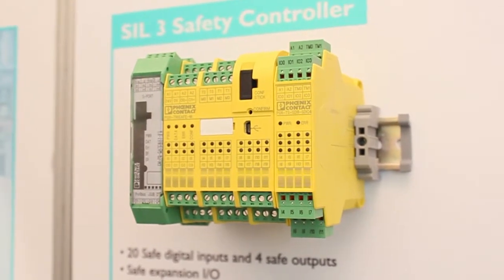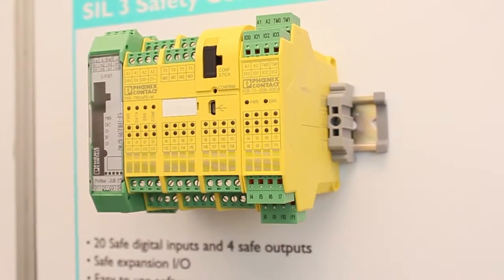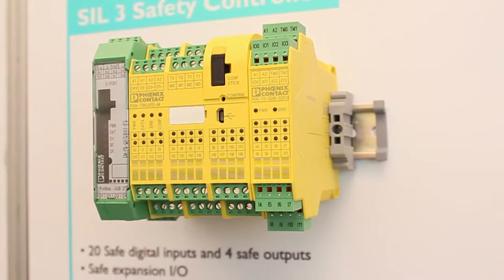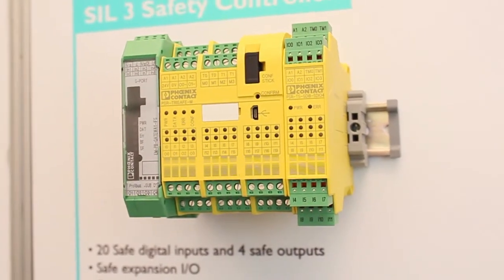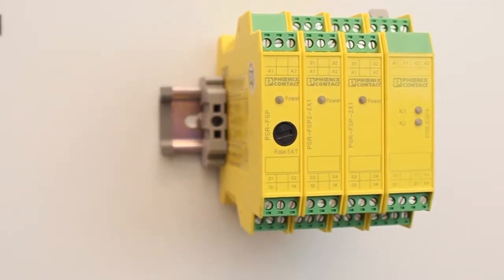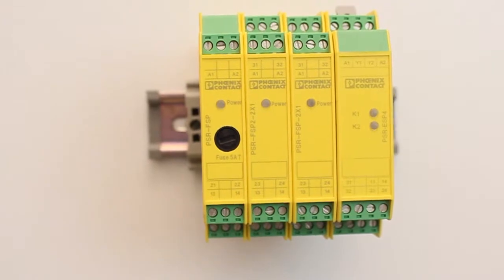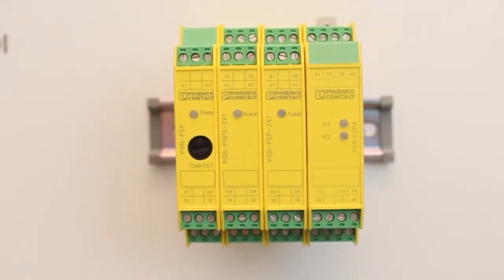2012 OTC - PSR-Trisafe safety controller - Phoenix Contact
This video features Phoenix Contact's PSR-TRISAFE configurable safety controller - one step above a safety relay and one step below a safety-rated PLC.

Highlights include:
• 20 safety inputs and 4 safety outputs rated SIL 3, CAT4 and PL e
• Configurable as either 12 safe digital inputs or 8 safe digital inputs and 4 safe digital outputs
• Setup variety with a maximum of 140 inputs and 4 outputs, or 100 inputs and 44 outputs